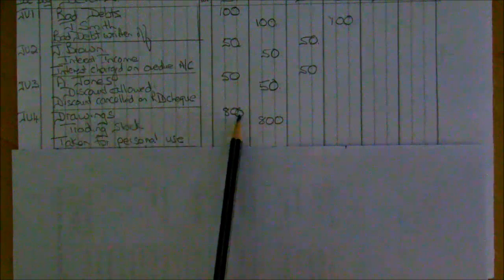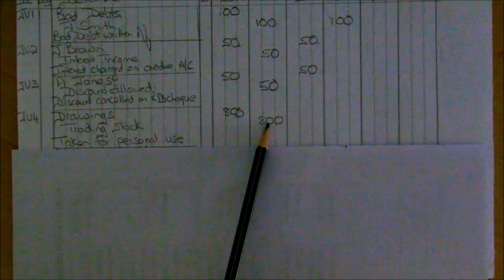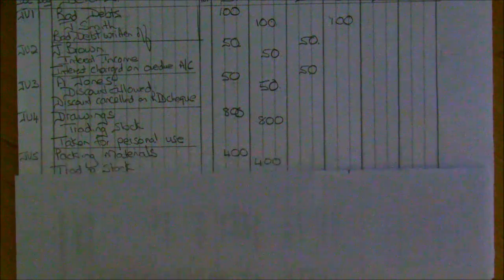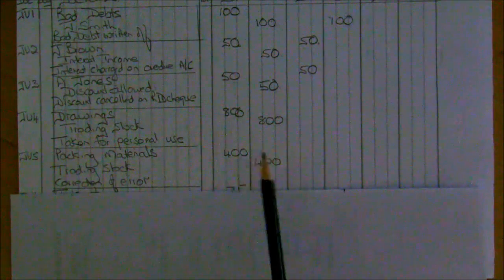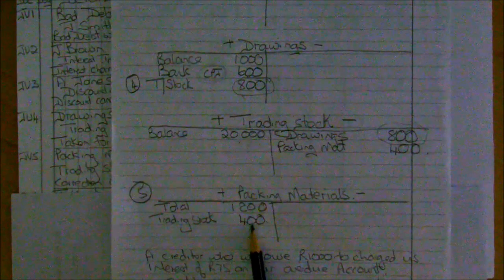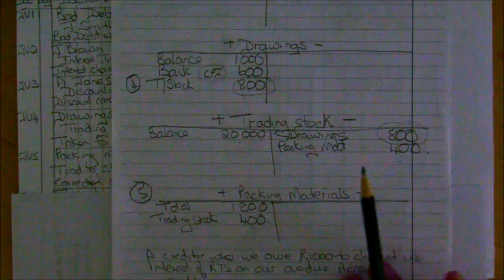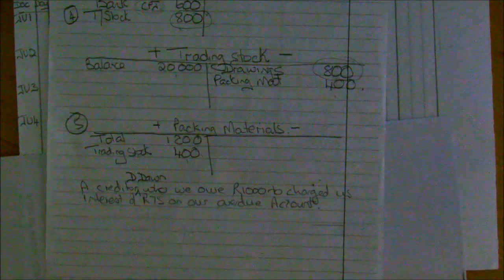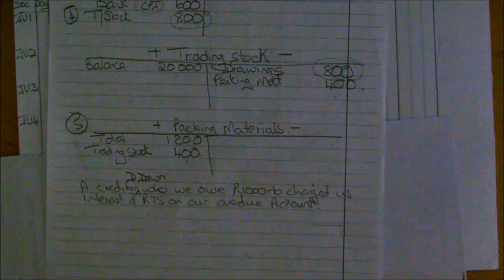General Journal Lesson 2 Task 6 3